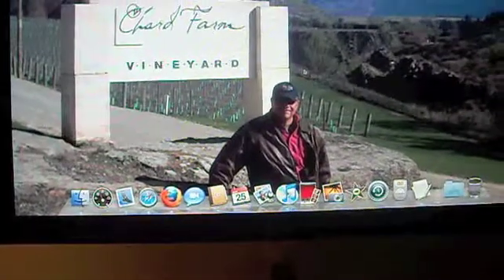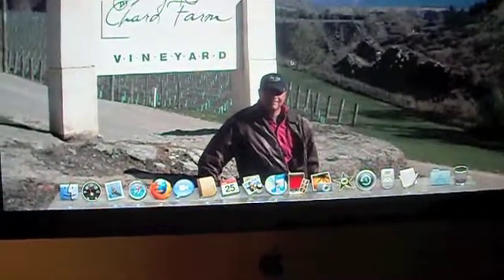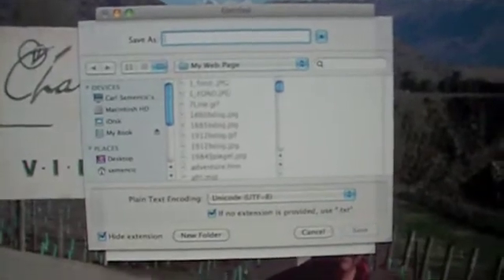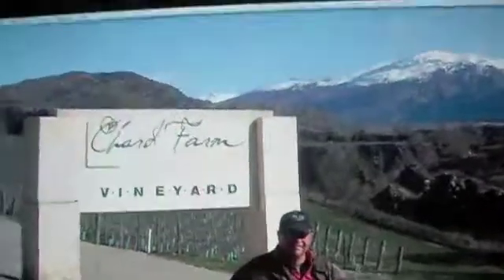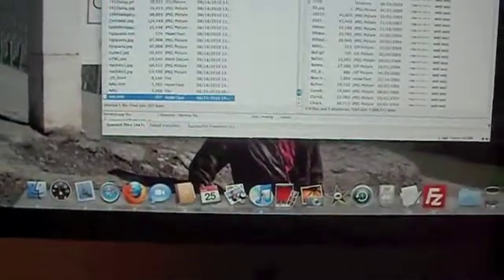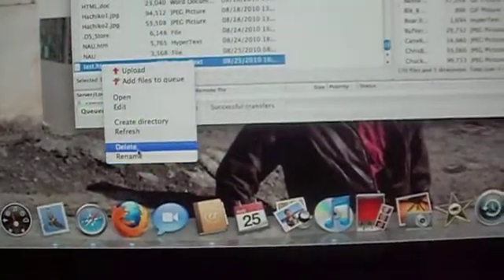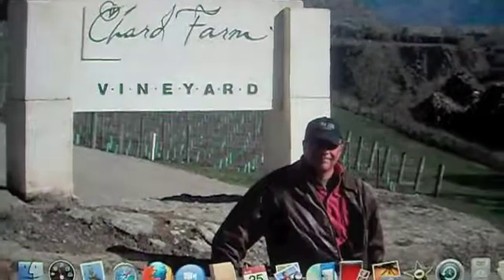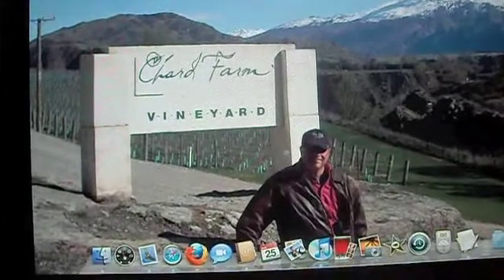How to write html in a Mac without using IWeb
This is an instructional video for those who want to write html from memory in a Mac